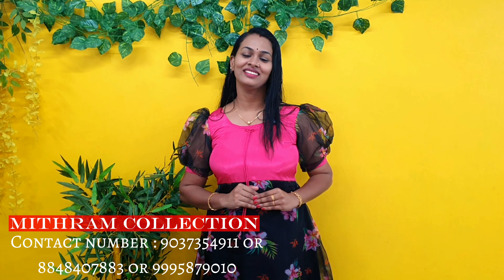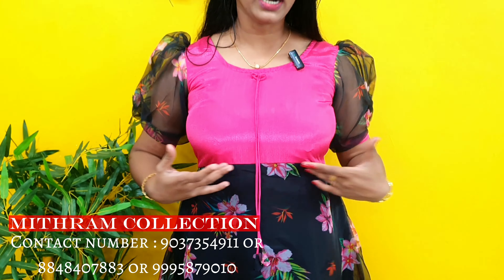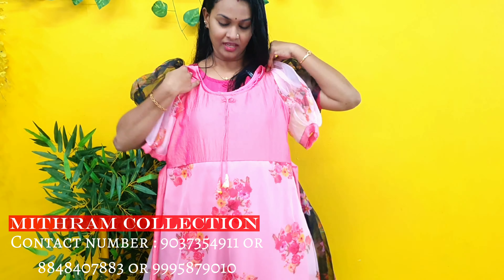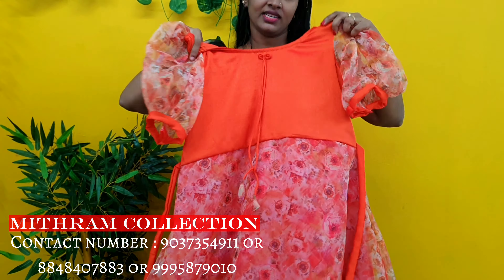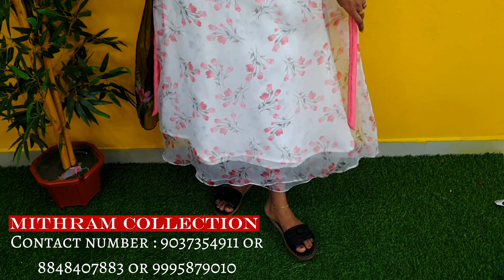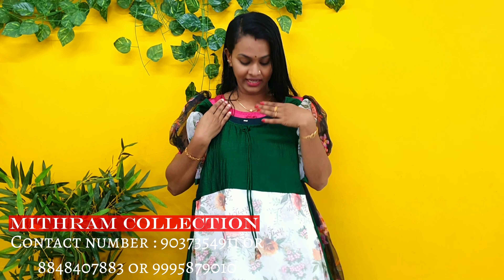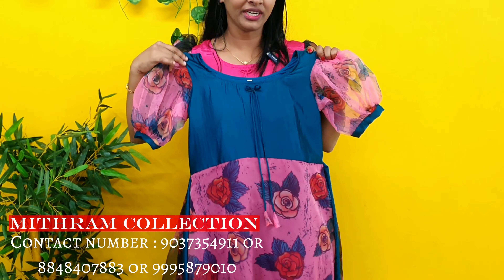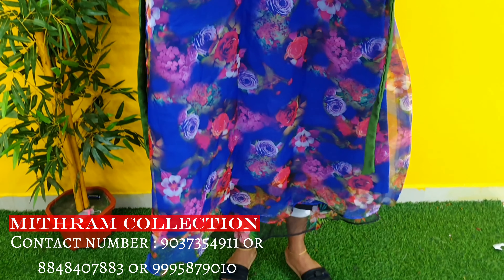ONAM special big offer kurthys ❤️❤️youtube